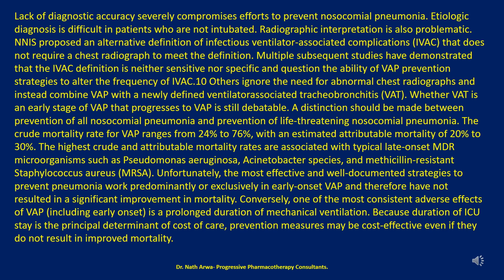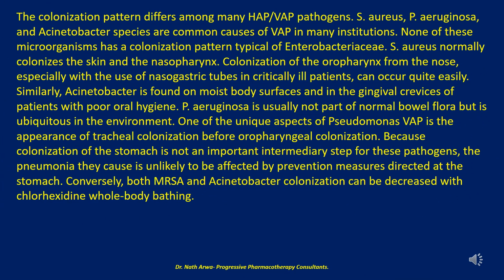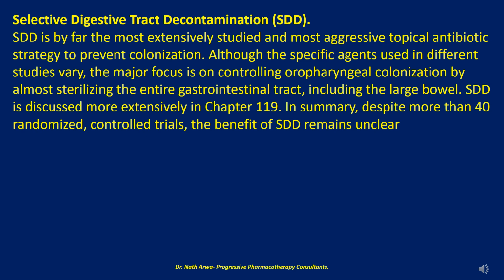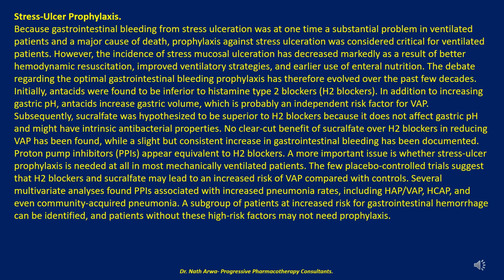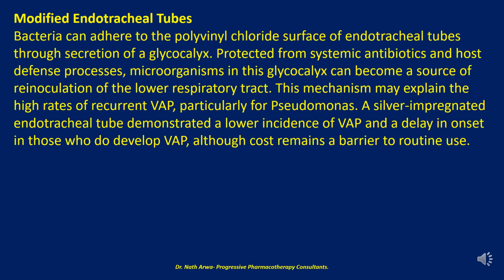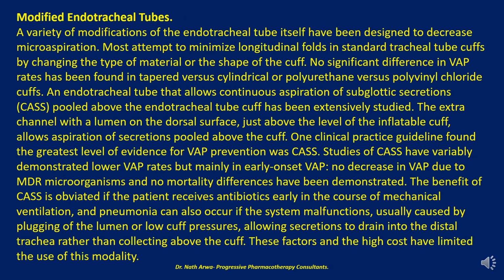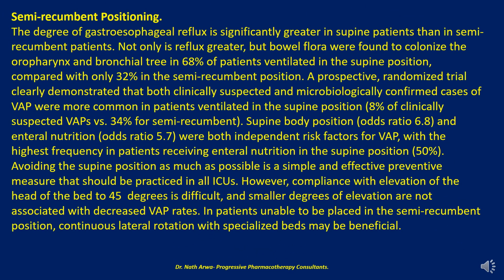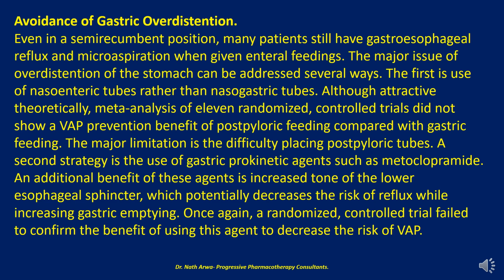PREVENTION AND CONTROL OF NOSOCOMIAL PNEUMONIA